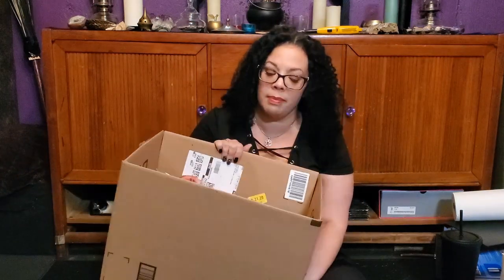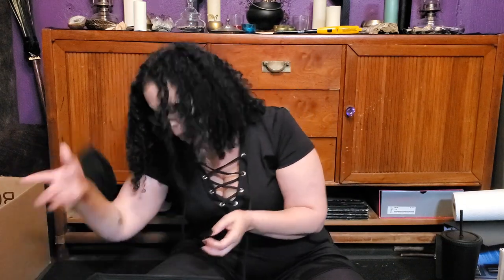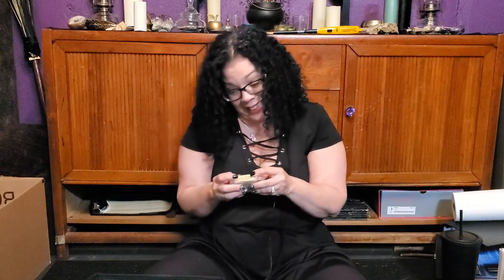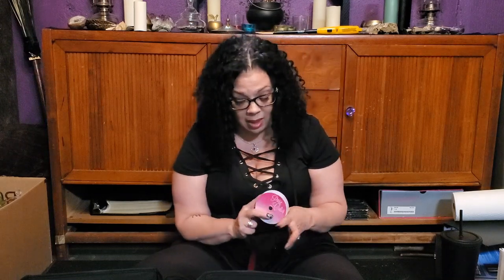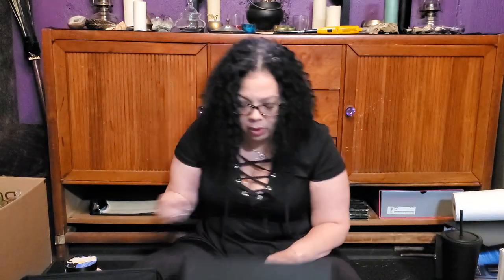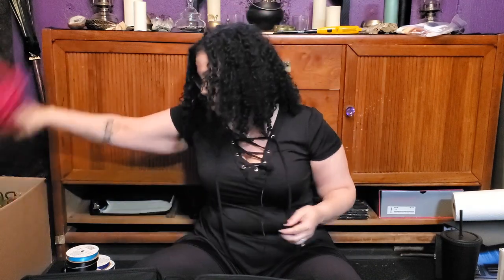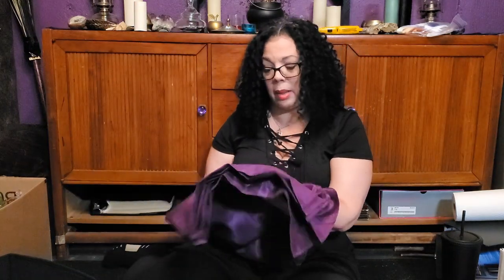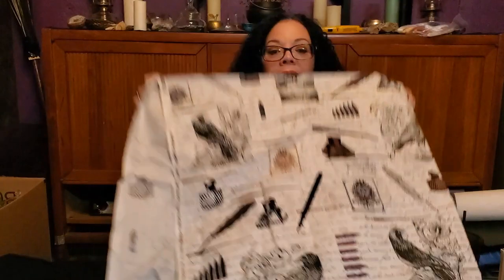Witchy Organize with Me!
Just a rambly chat while I organize my miscellaneous witchy supplies.